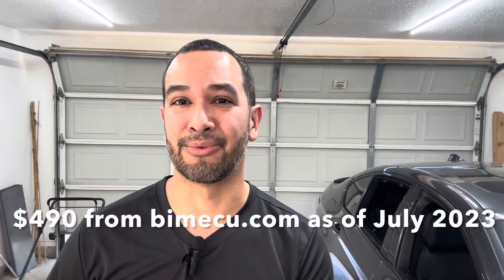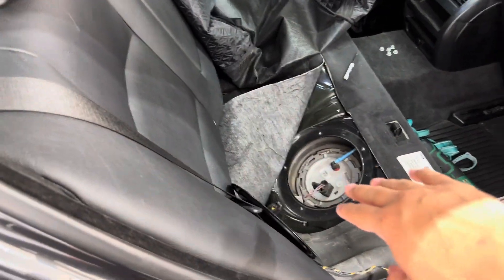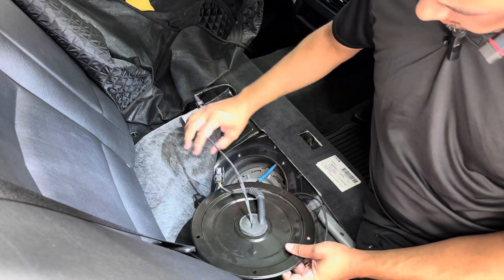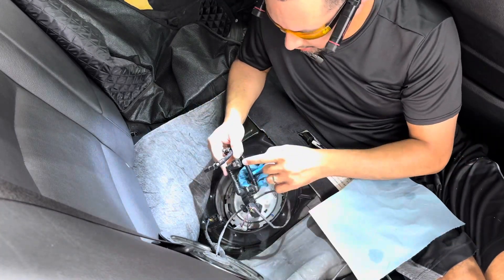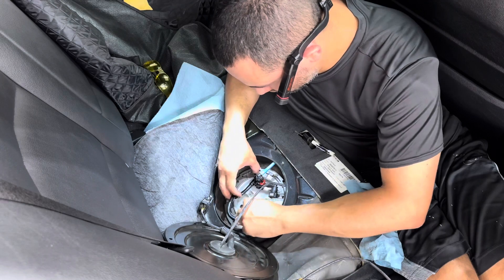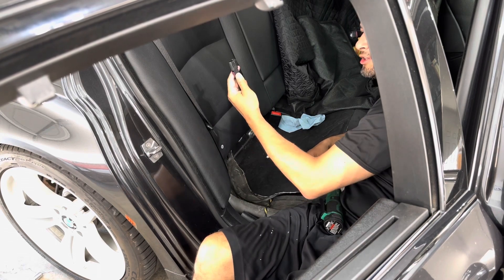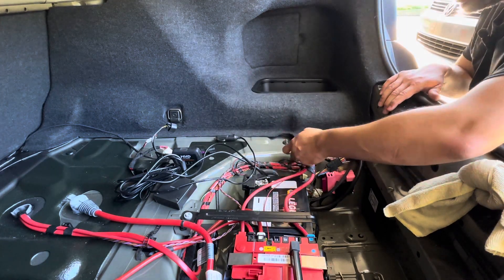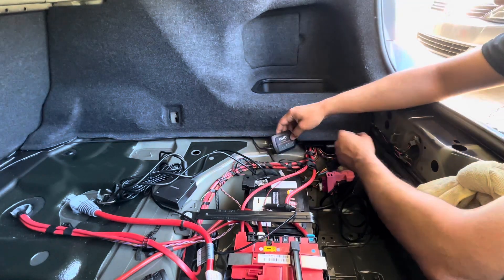INSTALLING MHD ETHANOL CONTENT ANALYZER- BMW F10 535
Quick and easy install! If you want to go with custom flexfuel tuning YOU WILL NEED THIS! This seamlessly integrates to your existing MHD tuning software to give you an exact % on the amount of E85 in your tank.

Electric Ratchet